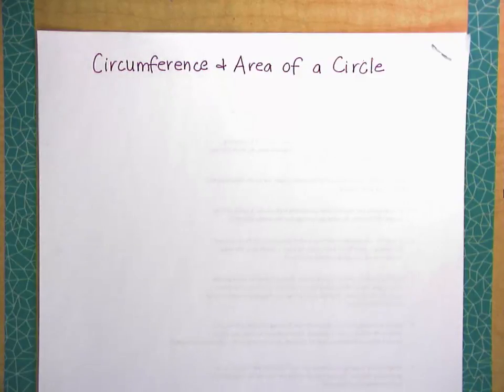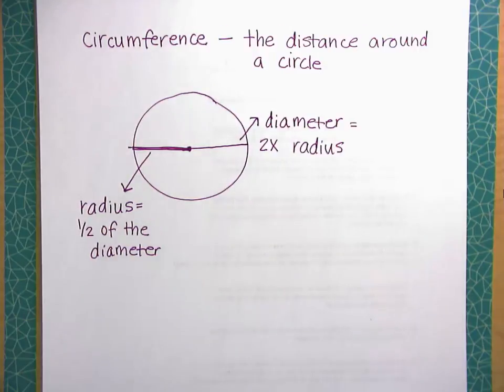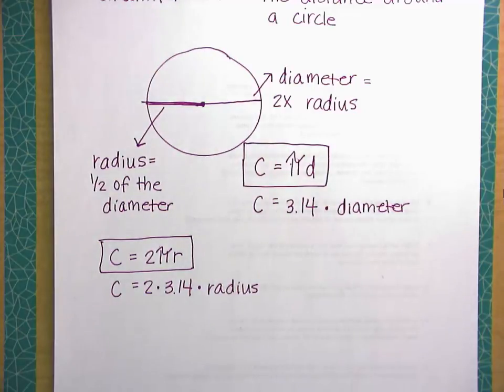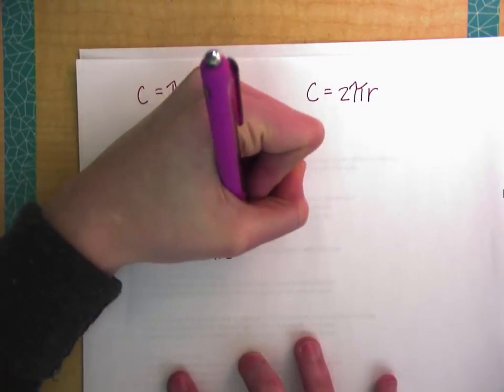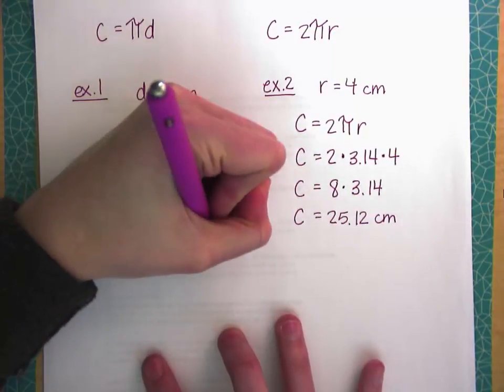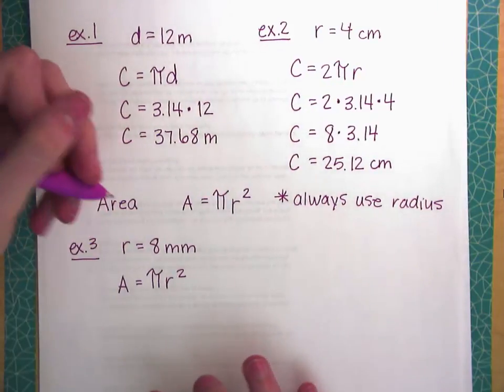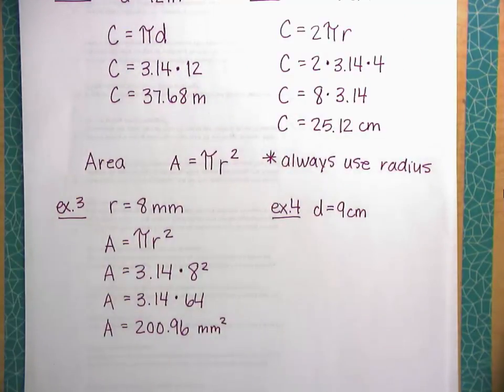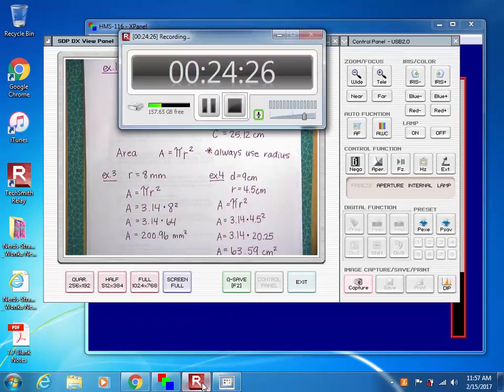Circumference and Area of a Circle